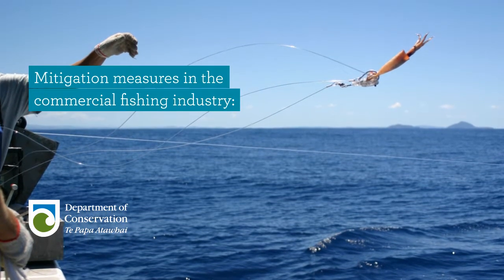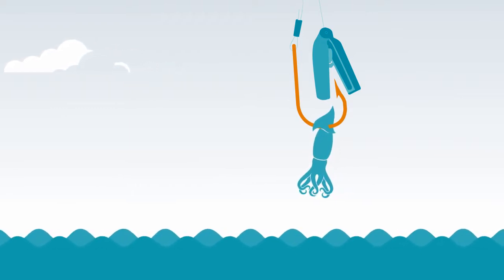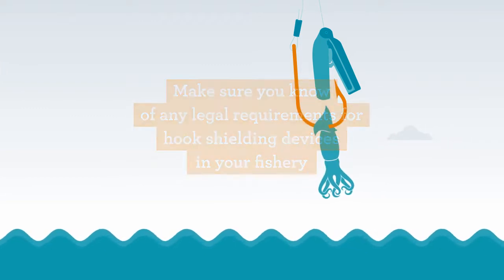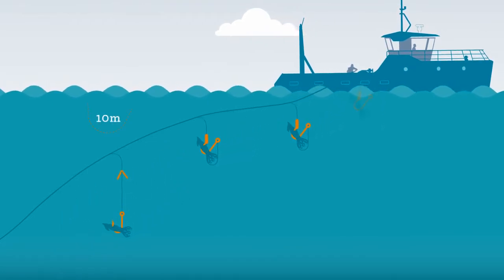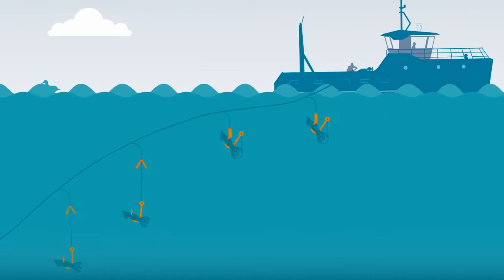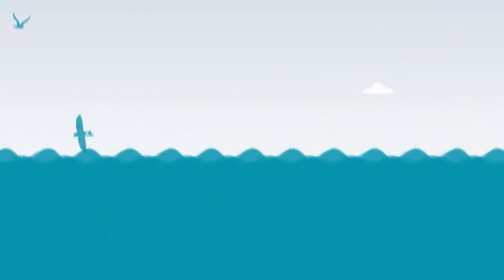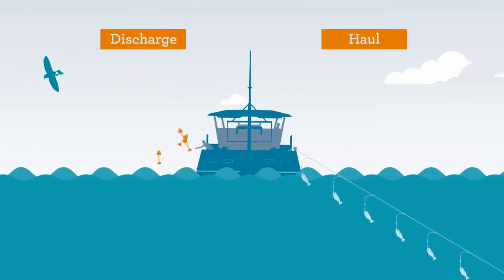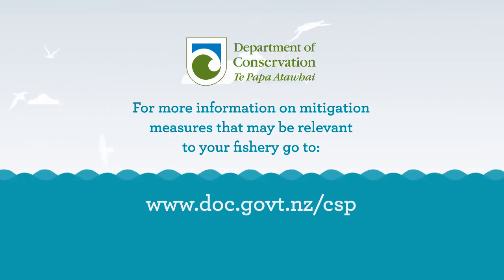Hook shielding devices: Mitigation measures in the commercial fishing industry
Learn about ways that commercial fishers can mitigate against the incidental capture of protected species in the marine environment. This video is a quick introduction to hook shielding devices, this limits the ability of seabirds to become accidentally hooked when opportunistically diving for bait.